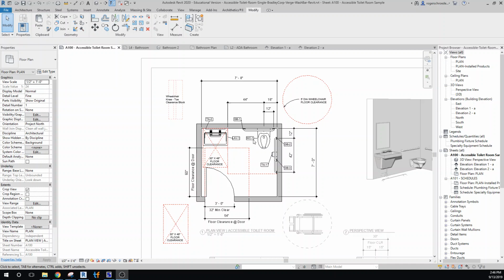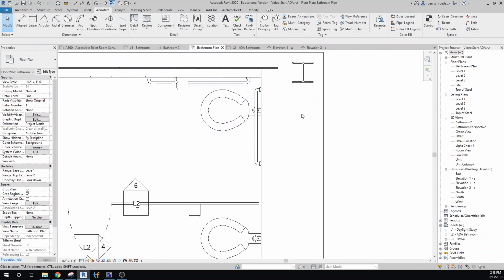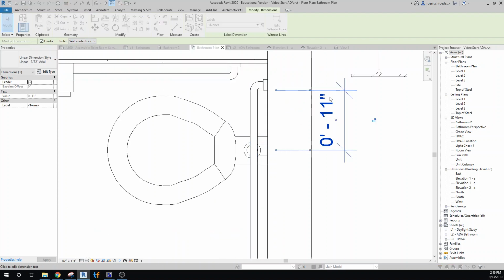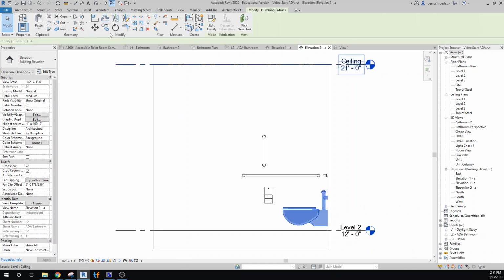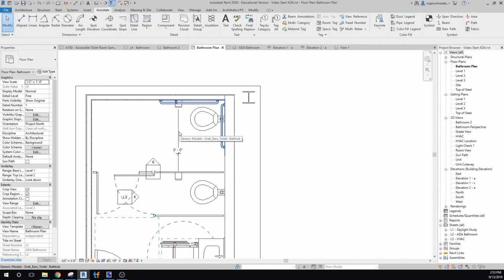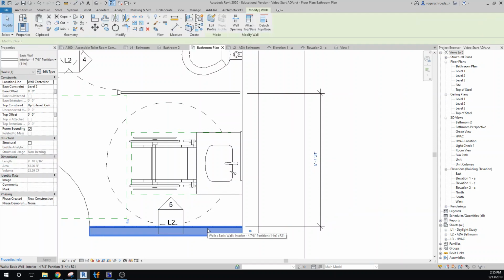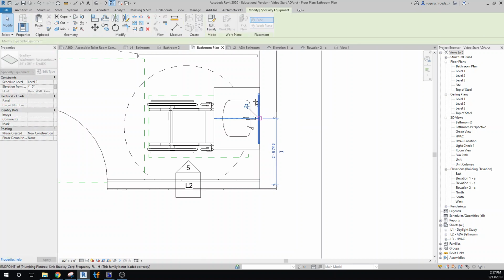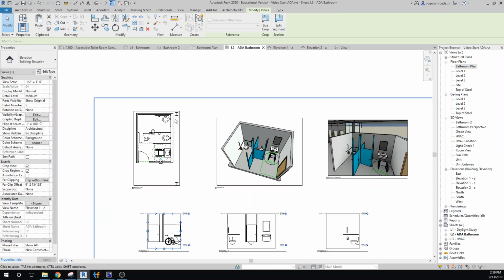ECM4 6 Align Components 13min